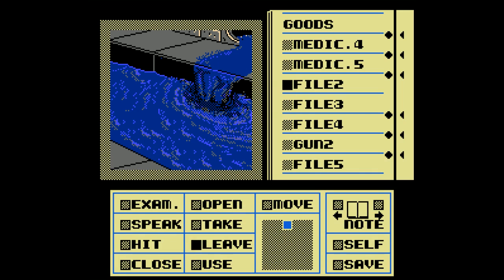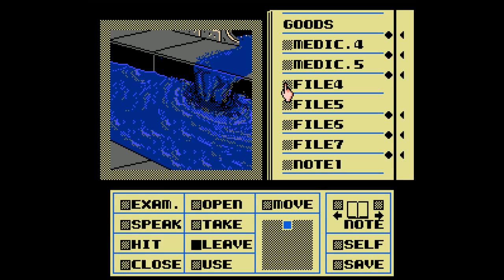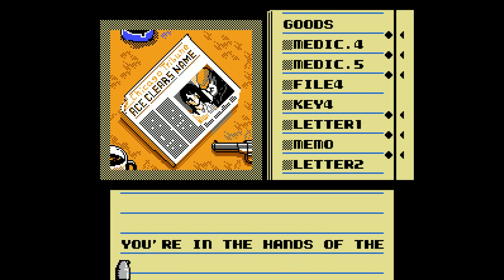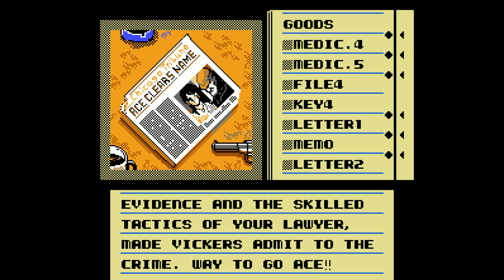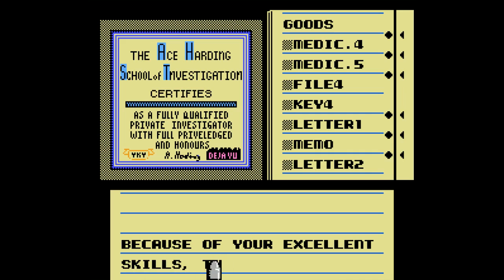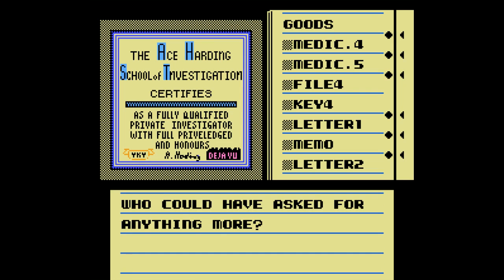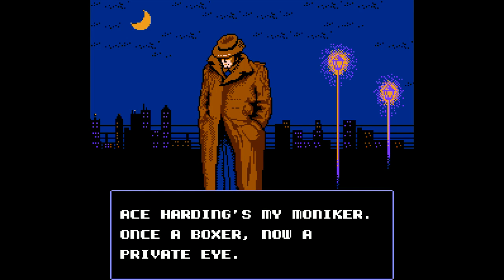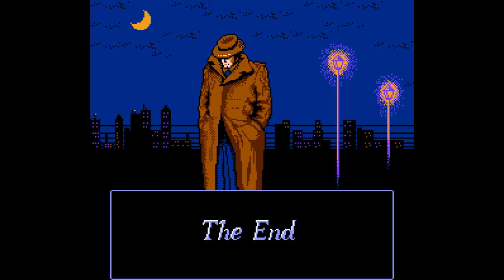Let's Play - Deja Vu - Part 10 [Finale]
This is my 60th Let's Play video.  Today, I'm playing Deja Vu for the NES.  This is a request for my friend, captain N.  This is part 10 of a 10-part LP.

Total Playtime: 03:16:35

It's been 5 years since my last, true "Let's Play" video (Medievil, back in 2015!)

I'm using a completely different computer & setup for recording this, and I'll be trying a different method to edit these videos.  Hopefully everything looks okay.

Notes for myself:

[D] Start - 00:10
[K] 00:10 - 13:05
[D] 13:05 - End

[F] 12:55